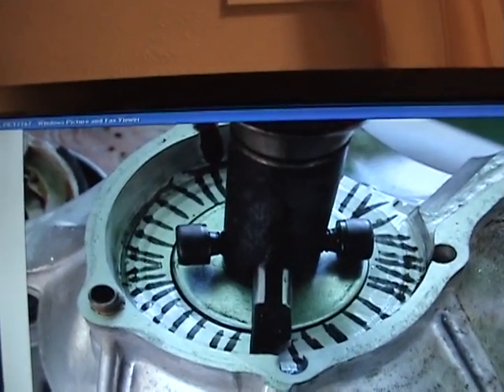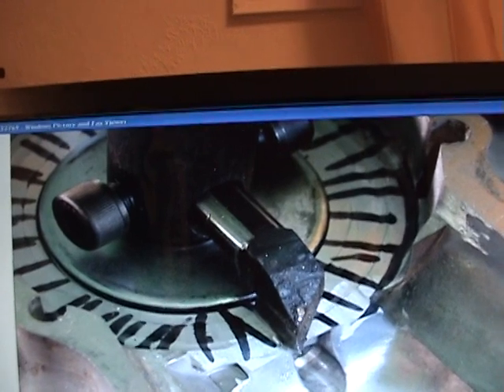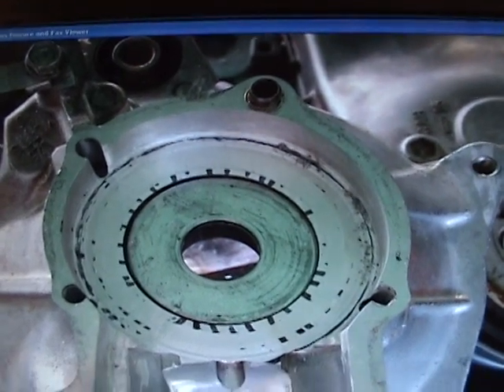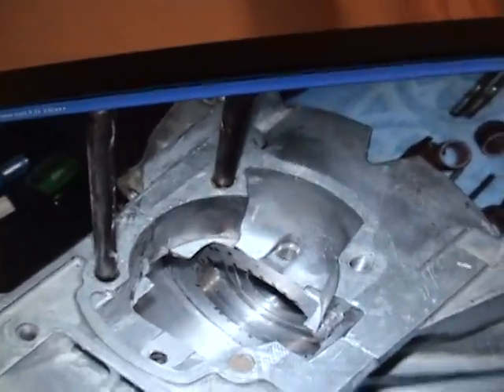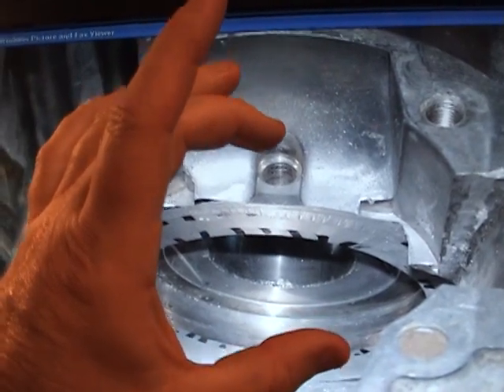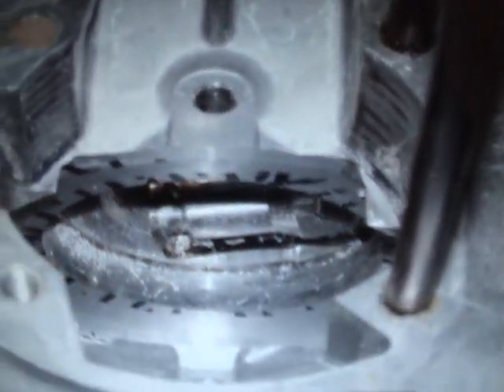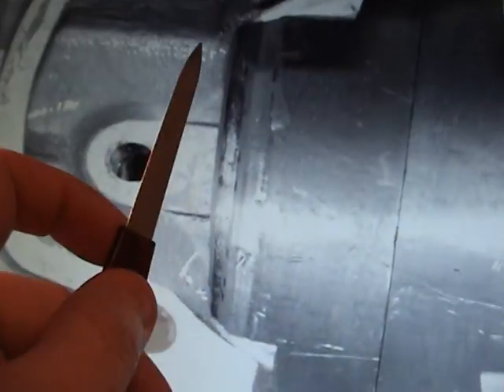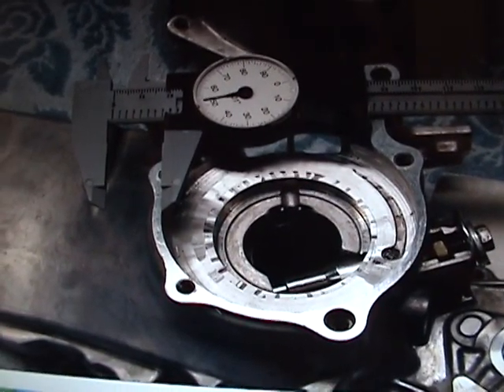(9)- HOW TO BUILD A 120CC DIO RACE ENGINE STEP BY STEP